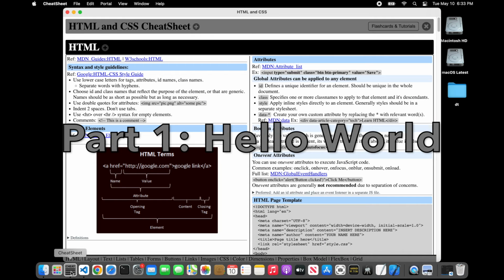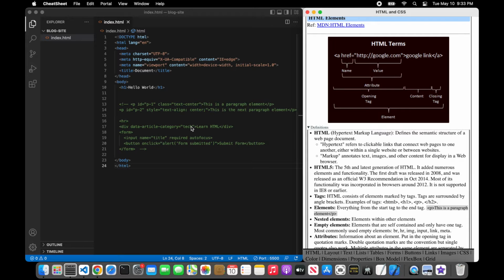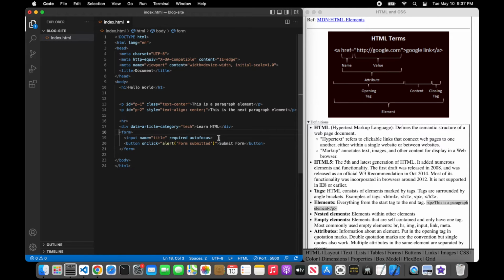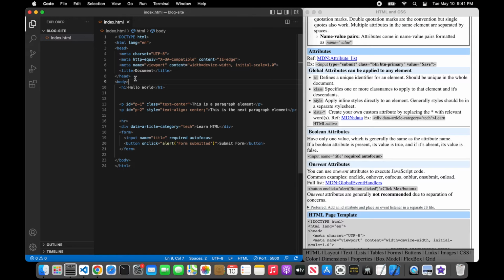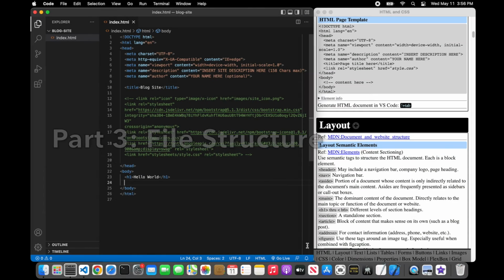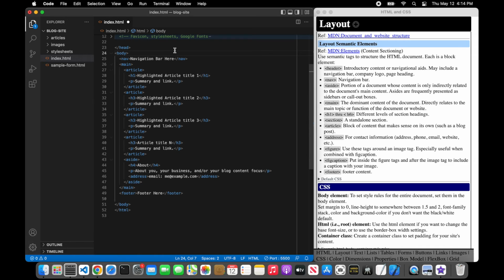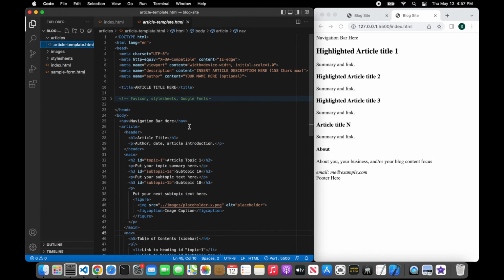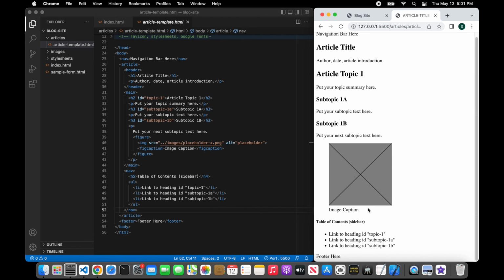Learn HTML, CSS, and Bootstrap by building a blog site. Part 1) HTML Setup and Overview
This is the first of a series of videos to learn the basics of building a website with HTML and CSS. It also covers the popular Bootstrap front-end framework.

We will build a working blog website that can be customized for actual use.

This lesson covers the basics of HTML including:
0:00 How to create a simple "Hello World" web page, and launch it locally on your computer.
1:28 HTML terms.
7:41 How to set up a web project.
8:42 How to structure a web page using semantic elements.